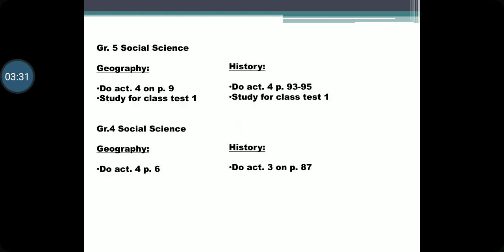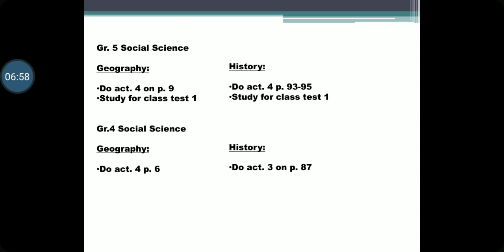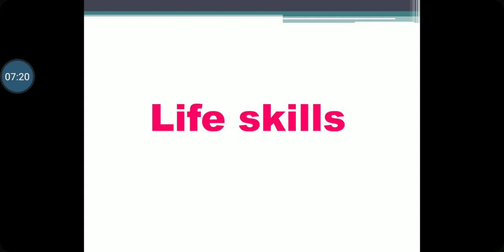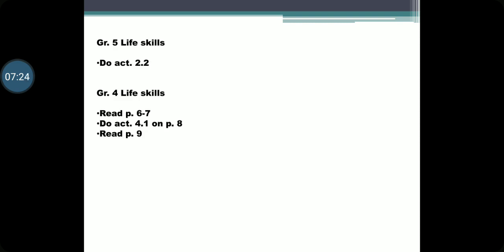Gr. 5 Social Science and Life Skills 2021 Term 1 Week 3